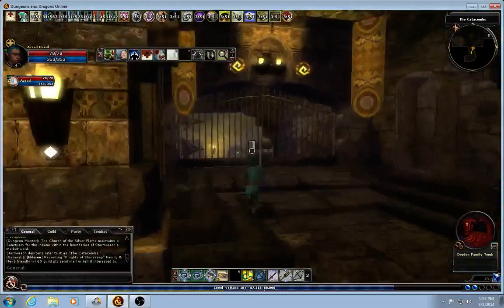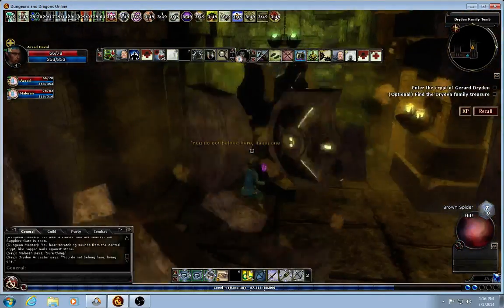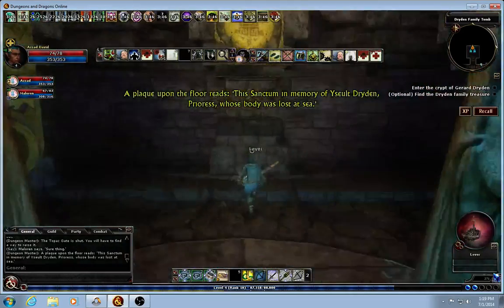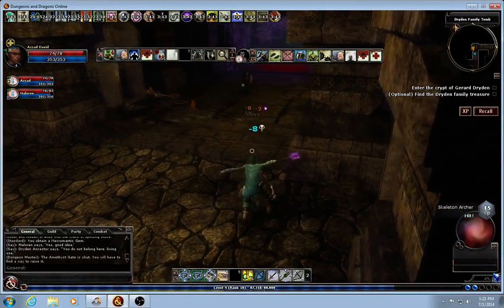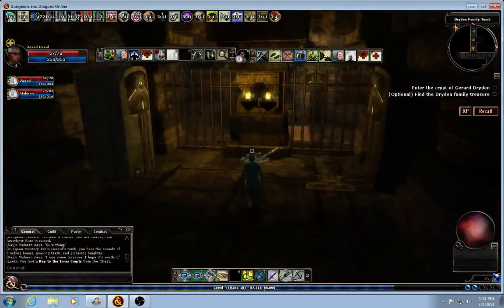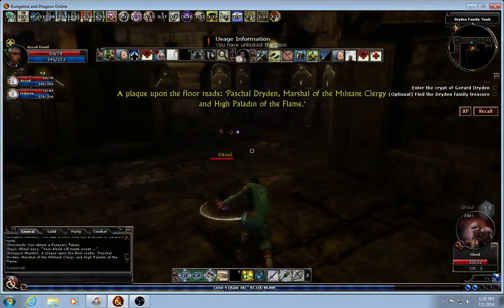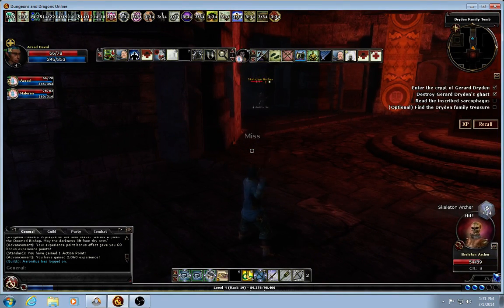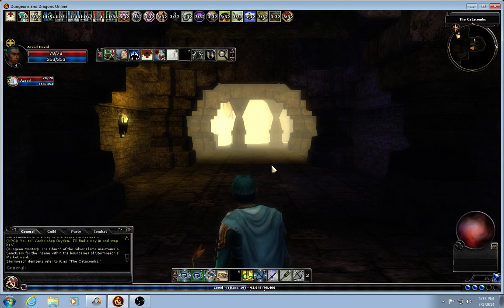DDO Playthrough Azzad 0035 Catacombs Crypt of Gerard Dryden, The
How come you knew this was going to involve tomb raiding?